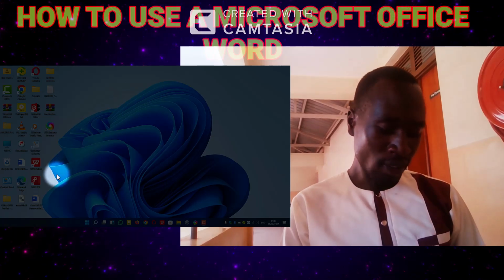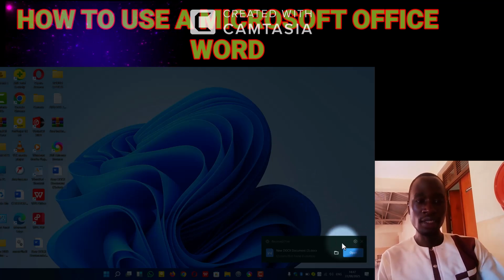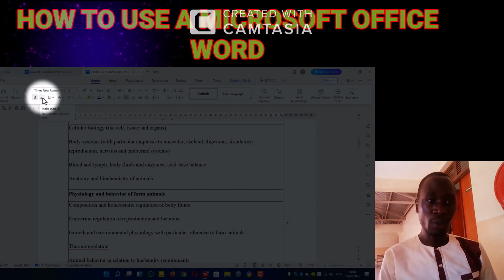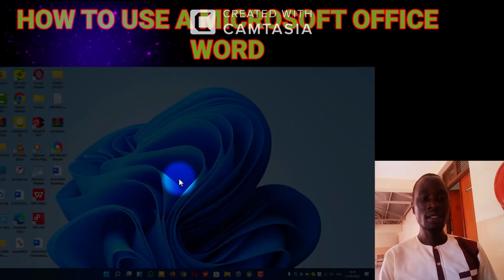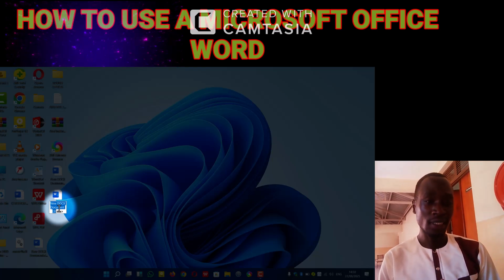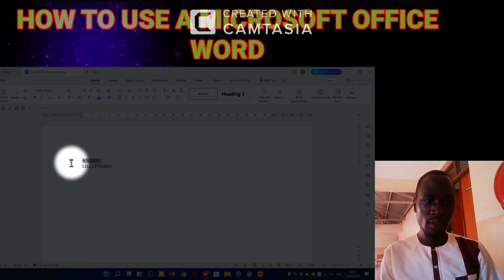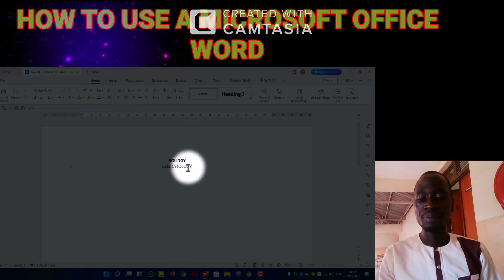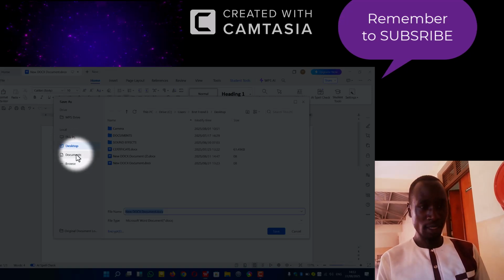HOW TO USE A MICROSOFT OFFICE WORD ON YOUR PC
MEARNT FOR YOU